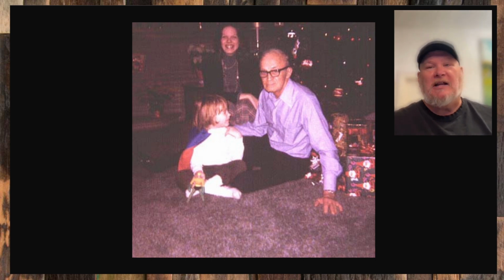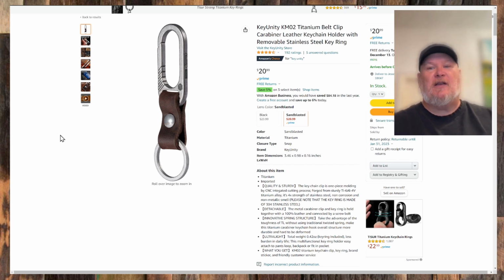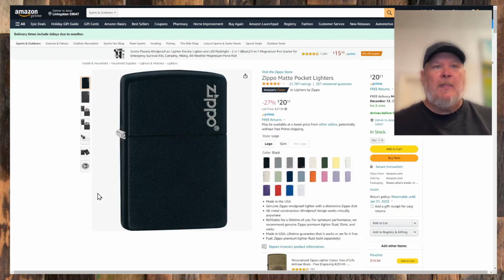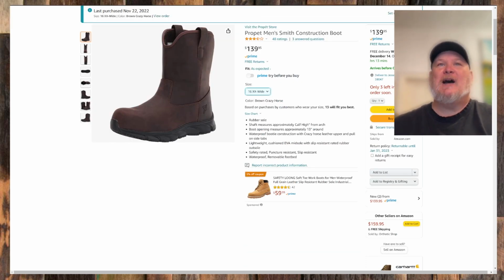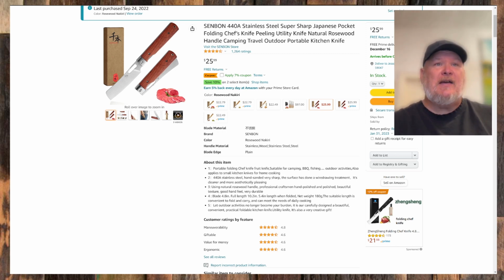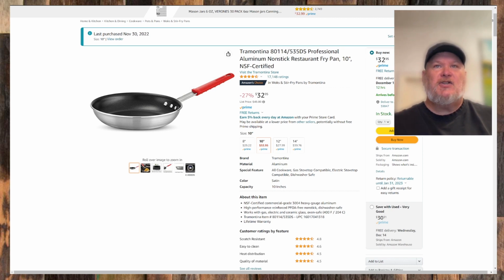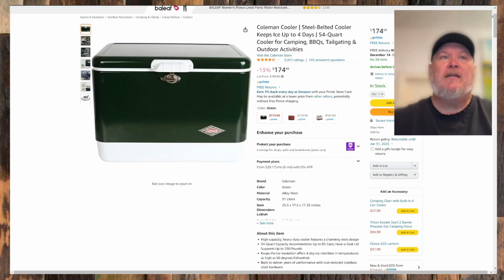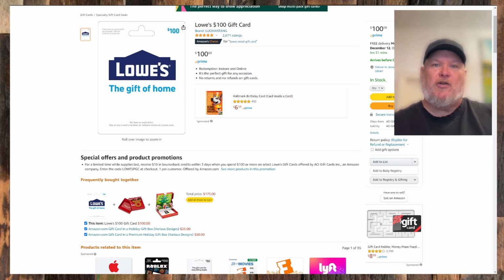Great Christmas Gifts for Men! (2022 Gift Guide)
Links*
Buck Knife
Titanium Keychain
Goat Horn Mug
Beer Stein
Whiskey Glass
Cigar Case
Zippo Insert
Leather Valet
Propet Boots
Folding Chef's Knife
Lodge Cast Iron Set
Nonstick Pan
Men's Dopp Kit
Coleman Cooler

Support the deals! Become a Channel Member for as little as $1/month!

100% Transparency Guarantee.  It is our pledge to be as open as possible and always let you know of any relationship we have with any seller or manufacturer.  If a company has paid to sponsor a video we will tell you it's a sponsored video. If a company has provided free products for review we will tell you the product was provided for free.  If a company pays for us to travel to an event we will disclose that as well.  At the end of the day, we believe that we can and will always give you an honest review but we also understand that unless you have all the details there can't be real trust in our community and we always put our community first!